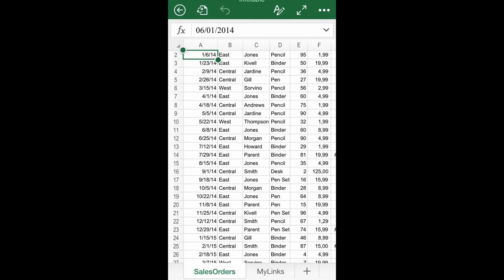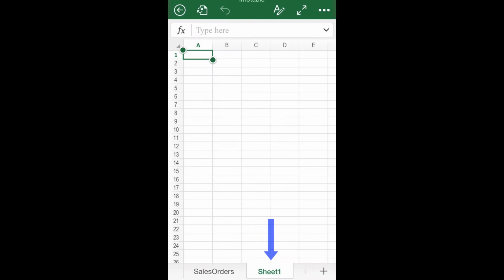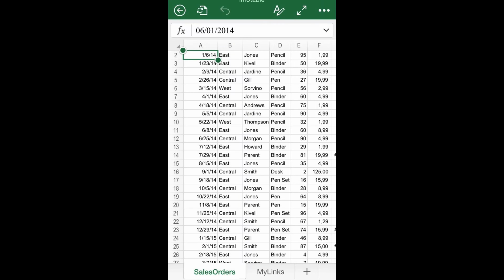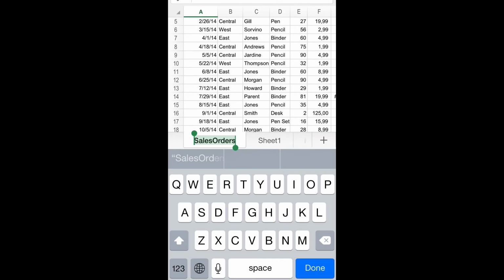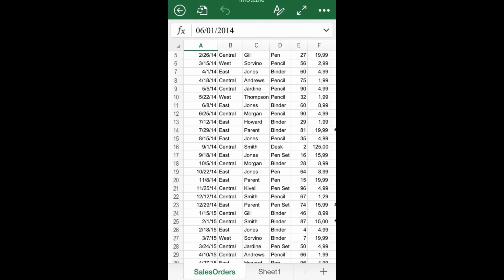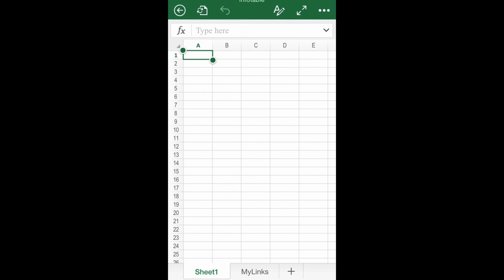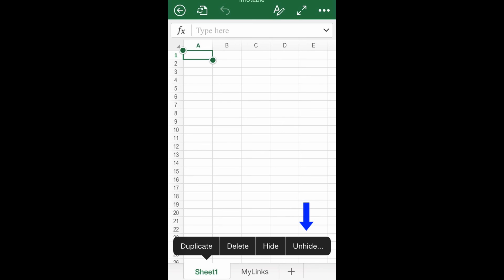How to Manage Sheets in Excel for iPhone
In this tutorial you will be shown the different options to manage sheets in Excel for iPhone, including adding, renaming, deleting, hiding and un-hiding sheets.

Step # 1 – Add a new sheet

If you want to add a new sheet to your existing workbook, all you have to do is find the “plus” button at the right of your last created sheet. When you press it, a blank, newly created sheet will be displayed:

Step # 2 – Rename a sheet

Renaming an existing sheet is also an easy process: just double tap the name of the sheet you would like to be renamed. The keyboard will pop up, allowing you to enter a new name. After that, click “Done” to save the changes:

Step # 3 – Delete, Hide and Un-hide a Sheet:

You can access advanced editing options if you tap a sheet name once. A pop up menu will appear, allowing you to duplicate, delete or hide a sheet:

Select any of the previous option to perform such action. Please note that if you hide one sheet, the next time you tap any other visible sheet you will be given the extra option “Unhide…”
After clicking it, you will be shown the list of hidden sheets. Tap the one you want to unhide.